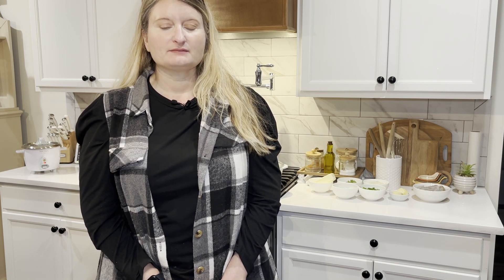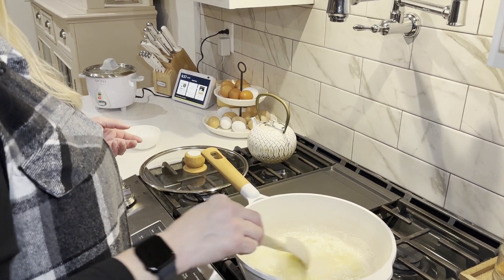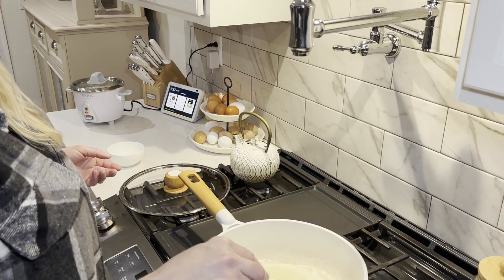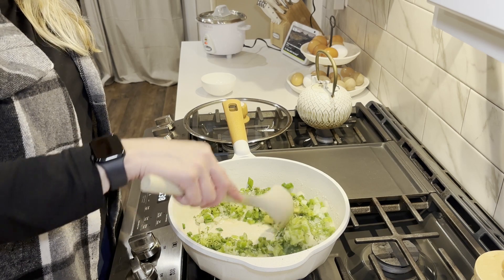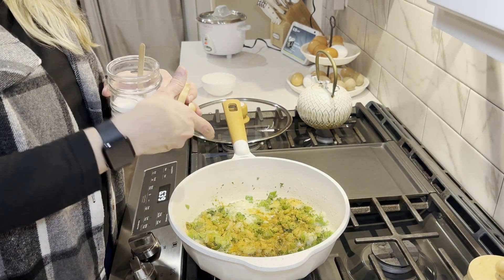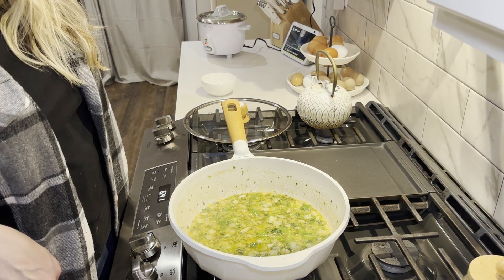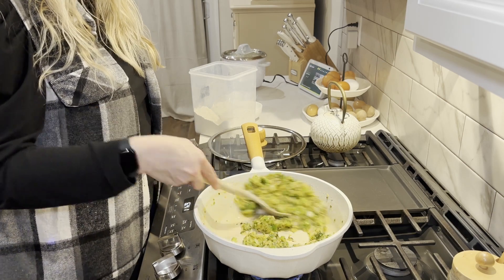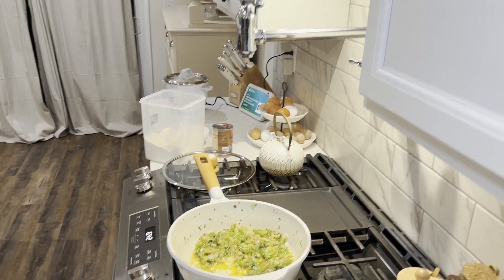Shrimp Étouffée, Cranberry-Molasses, Walnut Brown Bread, Old Timer Egg Custard.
Delicious Shrimp Etouffee!  This is an easy weeknight or weekend meal that everyone will love.  This is a tried and true cajun favorite that everyone will love.

Shrimp Etoufee

1.  Add one stick of butter and 1/2 cup of olive oil to a deep saucepan.  Cook butter down on med-high.  Once that all the butter is melted, add in 3 Tablespoons, minced garlic, 1 cup of diced onions, 1 cup of diced bell pepper, 3/4 cup of diced celery, 3/4 cup of diced green onions, 1 tablespoon of onion powder, 1 tablespoon of garlic powder, 2 teaspoons of cajun seasoning, 1 teaspoon of seasoned salt, 1 teaspoon of salt, 1/2 teaspoon of pepper.  Cook down until the onions become slightly translucent in color.  Then add in 1/2 cup of flour.  Turn down to medium and stir constantly to make a blonde roux.

2.  Once that your flour has cooked into the mixture creating a roux, add in 2 cups of chicken broth or seafood broth.  Stir until smooth.

3.  Turn fire back to med-high and and in 1 can of diced tomatoes and 1 can of tomato sauce.  Add in 1/2 cup of half and half.  This should turn the color to a pinkish-orange.

4.  Add in 1/4 cup of dried chives, 1/4 cup of dried parsley, 2 tablespoons of hot sauce and stir.  You can also add more spice at this stage.  This will depend on your personal taste.  I would normally add a little more cajun spice and season salt at this stage.

5.  Add in 1 to 1 1/2 pounds of shrimp.  Still and cook on Med-high for 7 more minutes with the lid off.

6.  Turn the fire off, stir, and put the lid on the pan.  Allow this to sit about 8 minutes before serving over rice.  Garnish with a little parsley for color if you like.

Cranberry Walnut Bread

            Wet Ingredients:
 1 1/2 cups of luke warm water
2 teaspooons of yeast
3 Tablespoons of brown sugar
(Allow this to proof for 10 minutes)

       Dry ingredients
3 1/2 cups of white flour
2 tsp salt

Combine wet ingredients and dry ingredients in a mixer with a bread attachment to mix.  Mix for 5-7 minutes.  Then add in 1 cup of dried cranberries(soak in water for 2 hour, remove from water, dry completely before adding in) and 1 cup of walnuts.

Allow the mixture to rise in a bread pad that is lined with parchment paper.  Let it rise at least 2 hours with a towel covering it in a warmer area of your home before baking.

Bake on 375 for appox. 30 minutes or until golden brown on top.  Take out of the oven, brush with unsalted butter and bake 5 more minutes on 425.

Homeade Bread
Walnut Cranberry Bread from Scratch

Old Timer Egg Custard
6 eggs
3 1/2 cups of whole milk
1/2 cup of half and half
1/2 cup of sugar
2 teaspoons of vanilla
2 teaspoons of vanilla
2 teaspoons of nutmeg
1 tablespoon of sugar for finishing--optional

1.  Heat milk and Half-half on the stove on medium high.  Do not scald.  Stir vigorously until a foam forms on top.  Turn heat off.  This will take about 6 minutes.  Allow to cool until is is barely warm.

2.  Beat 6 eggs, sugar, salt, vanilla with mixer for about 3 minutes.  Slowly add in cooled milk mixture.

3.  Pour into custard cups and bake is a water bath pan for about 45 minutes on 320.

4.  Remove from oven.  Sprinkle each with sugar on slightly burn the top with a kitchen torch to add a crunch.  This step is optional!

5.  Enjoy

Old Fashioned Custard
Egg Custard